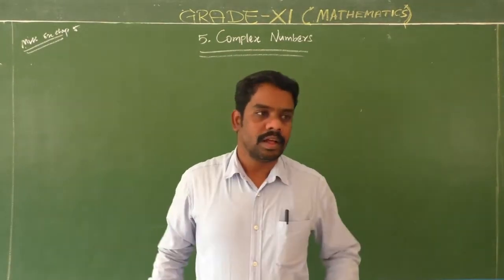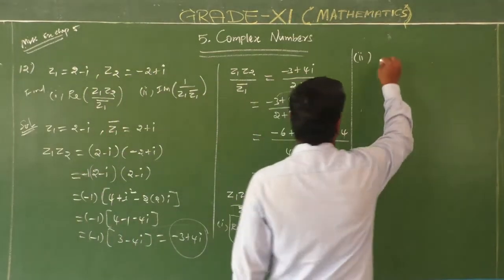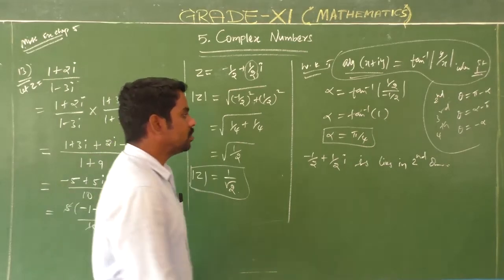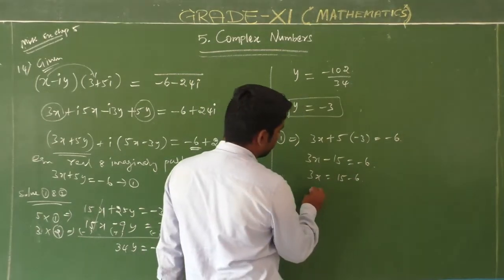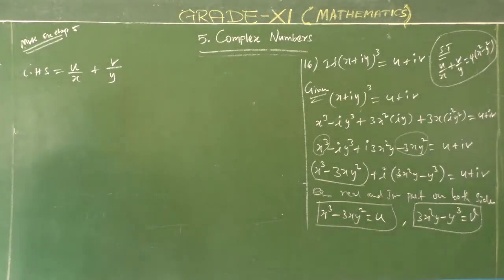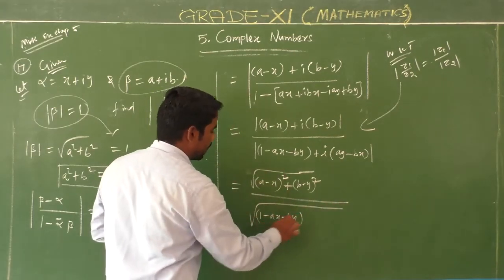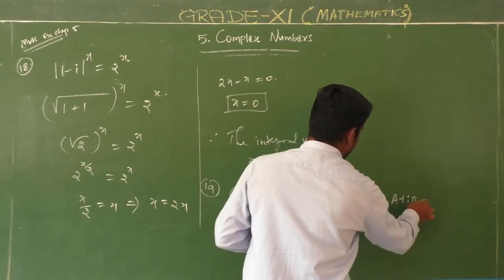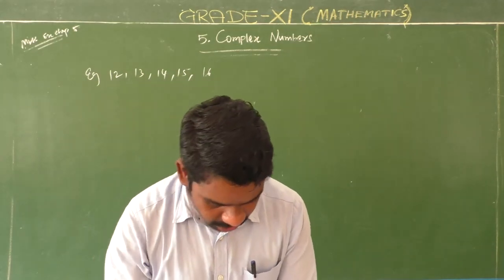GRADE XI MATHS COMPLEX NUMBER PART 6